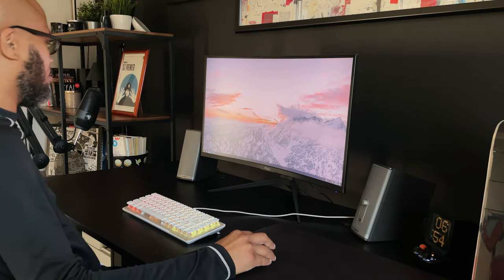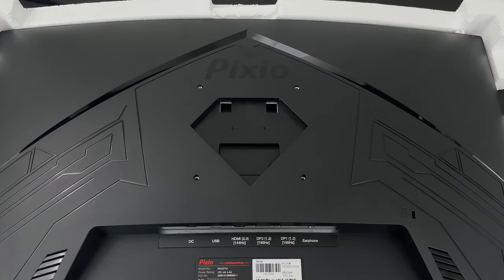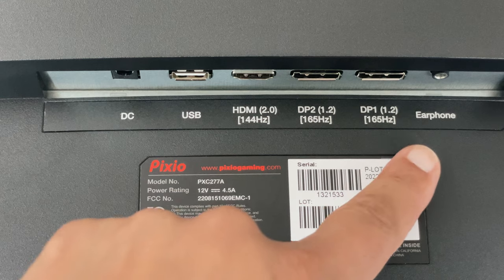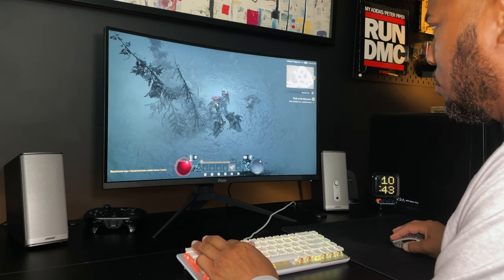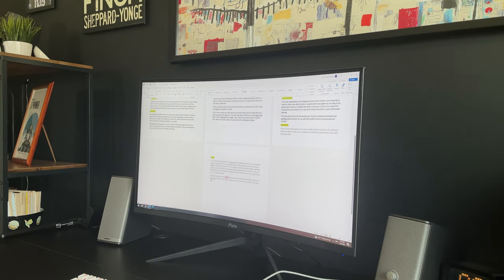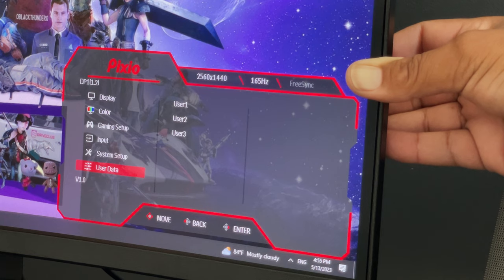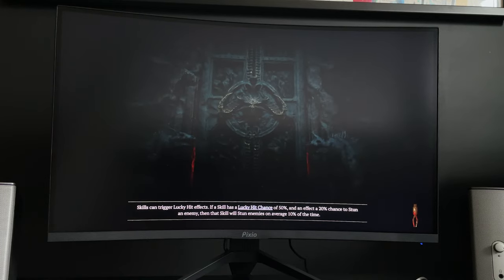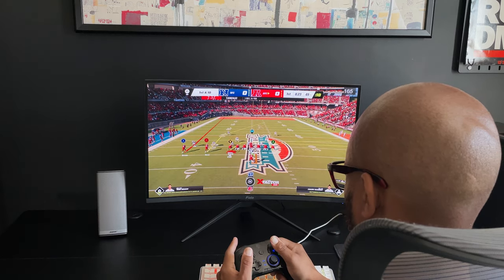Ultimate 27" 1440p 165hz Curved Gaming Monitor : 165Hz PIXIO PXC277A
In this video I take a look at the PXC277A 1440p 165hz gaming monitor from Pixio. This 27" monitor is packed with features that would be standard on much higher priced monitors. Check out my video as I unpack, setup, go through the features and tell you my thoughts on this amazing $230 dollar 1440p Curved gaming monitor!

▬ ❤ Favorite items on my desk  ▬▬▬▬▬▬▬▬▬

🛒BenQ ScreenBar Halo
🛒ErGear Standing Desk
🛒 Power Strip Surge Protector 10 ft Cord
🛒 VIVO Clamp-On Vertebrae Cable Management Kit
🛒 Huanuo Dual Monitor Stand
🛒Pixio PXC277A Monitor
🛒ASUS VG278QR
🛒Mocalido Candle Warmer Lamp
🛒Pwnage Precision Gaming Mouse Pad
🛒Divoom Ditoo Retro Pixel Art
🛒ikago Smart Temp Control Coffee Mug
🛒Autonomous Premium Ergonomic Office Chair
🛒Onten 10Gnps Hub

 ▬ ❤What I Create With ▬▬▬▬▬▬▬▬▬
🛒Elgato Wave Microphone Arm
🛒Moukey Shock Mount
🛒RODE PodMic USB

⏱️TIMESTAMPS⏱️
0:00 - Hello!
0:52 - Unboxing
1:12 - Setup
1:50 - Back Features
1:57 - Connectivity
2:10 - Adjustments
2:32 - Design and Features
3:36 - Picture & Gaming Quality
4:32 - Menu
5:32 - Strengths and Weaknesses